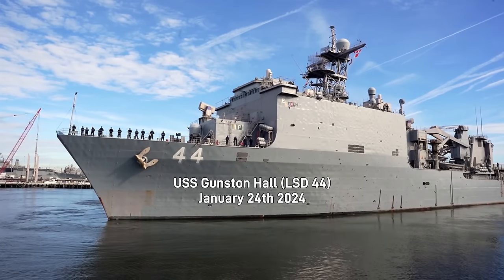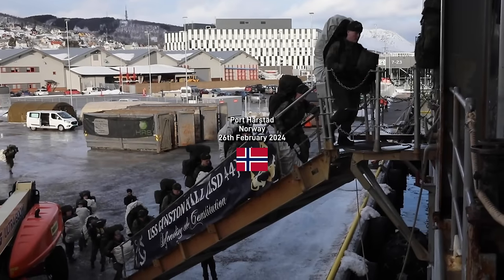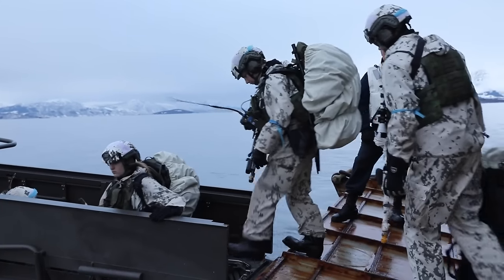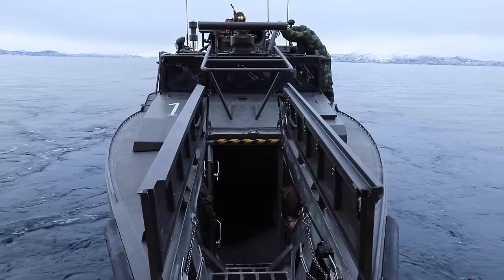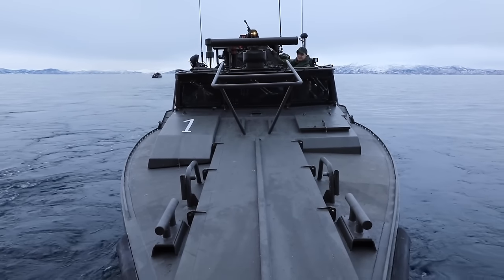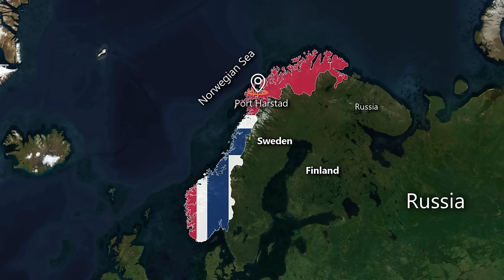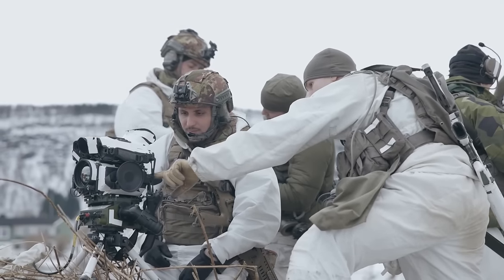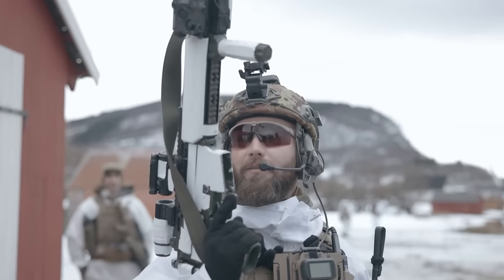Swedish, Finnish & French Marines Operate from USS Gunston Hall.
Swedish, Finnish and French Marines joined up with USS Gunston Hall (LSD-44) a Whidbey Island-class dock landing ship at the Port of Harstad, Norway.
This was a training operation as part of Steadfast Defender 2024, NATO’s largest exercise in decades.

The Swedish brought along their CB-90 Fast Assault Craft and working with USS Gunston Hall Navy Sailors conducted Well deck operations with French Le Bataillon de Fusiliers Marins (BFM) Détroyat and Finnish Marines assigned to the Nyland Brigade.

Further operations were conducted along the Andfjorden waterway and on land  at Torvik, Norway, this time joining up with Italian Marines.

Subtitle captions available in most languages

My handle is @OFFTRACKPLACES

Original Videos recorded by United States military personnel

Additional Editing, narration, research and graphics by @OFF TRACK PLACES - Military Aircraft

Many more military videos: / offtrackplaces